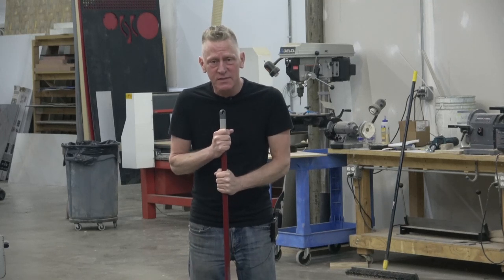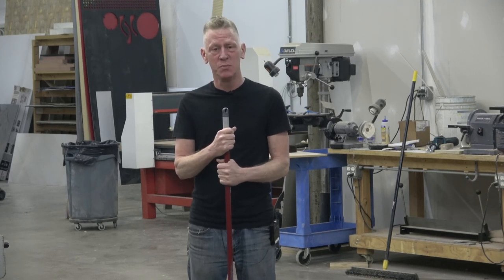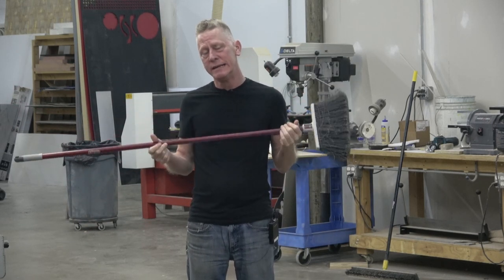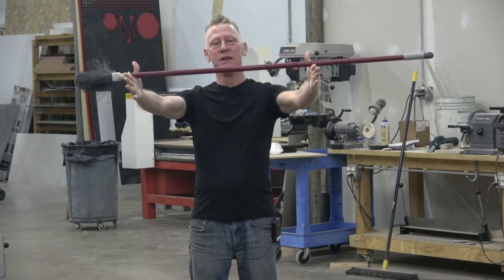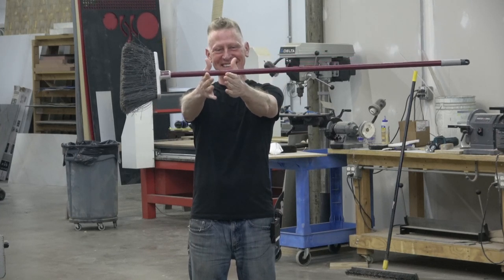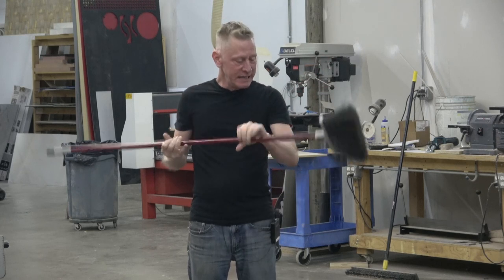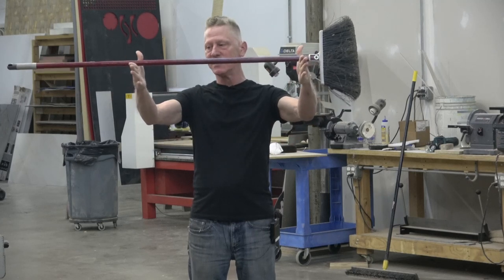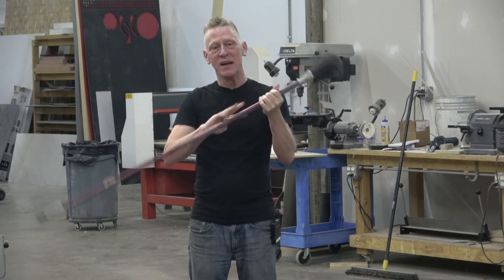Broom + Science = AWESOME